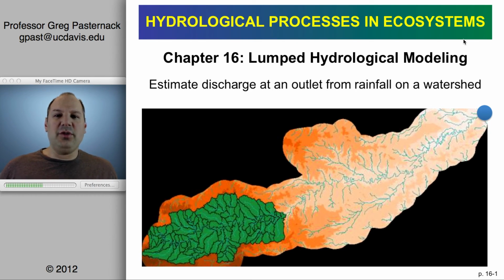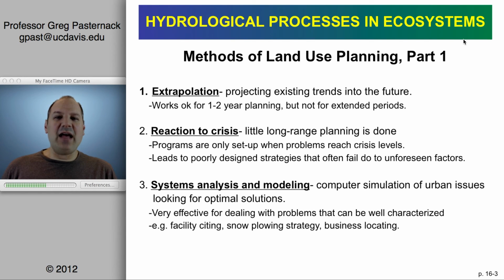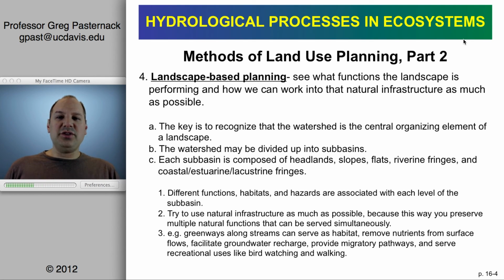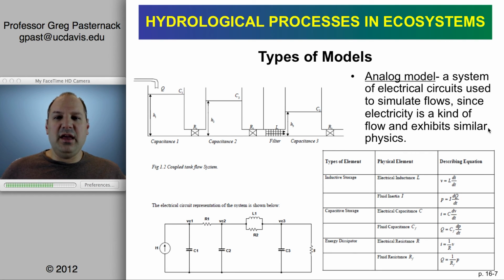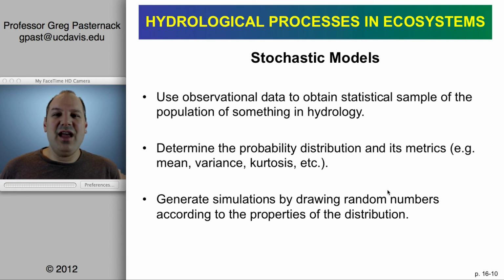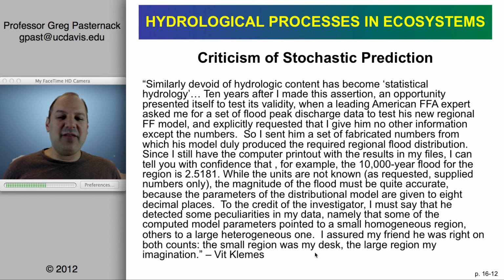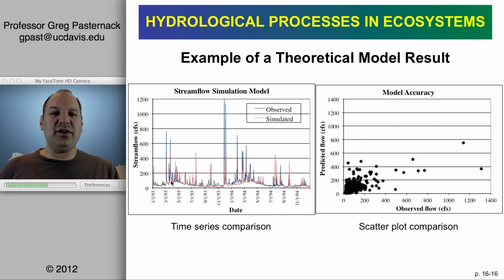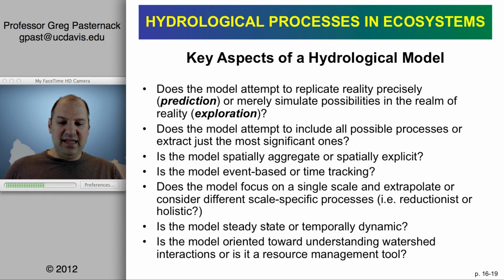Hydrological Processes In Ecosystems, Chapter 16, Part 1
This 27.5-minute presentation introduces basic ideas about land use planning as well as the types of models available to facilitate that.